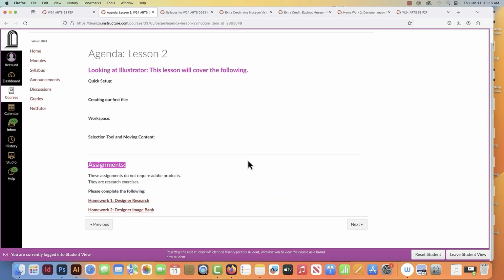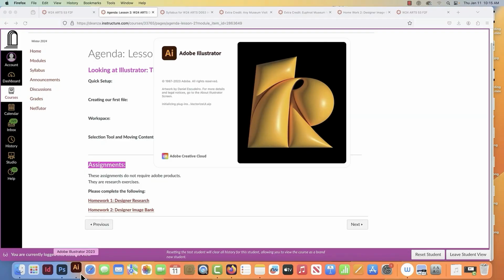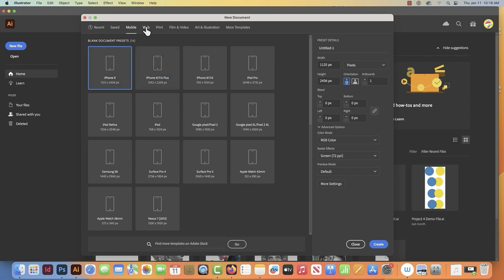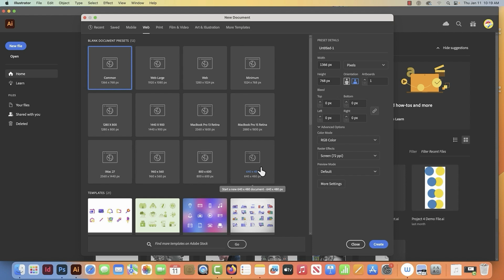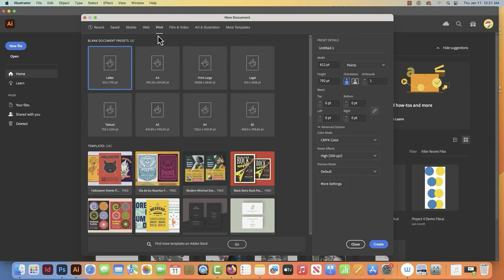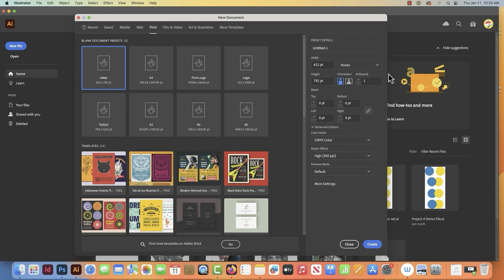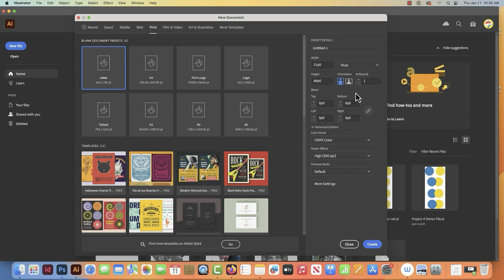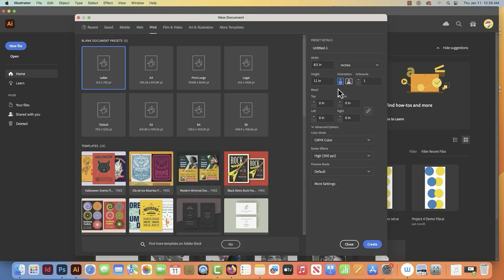Art 53 Lesson 2 NEW AI FILE